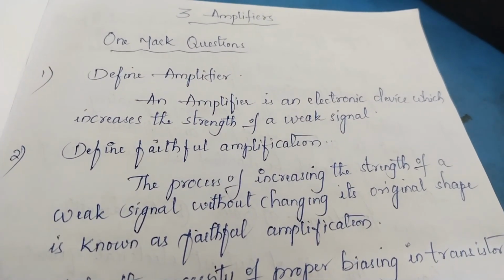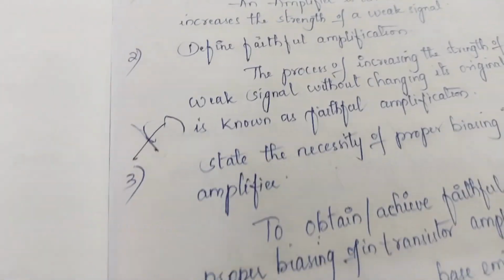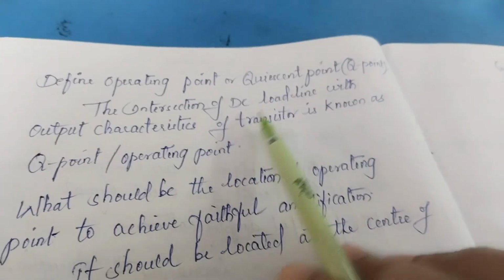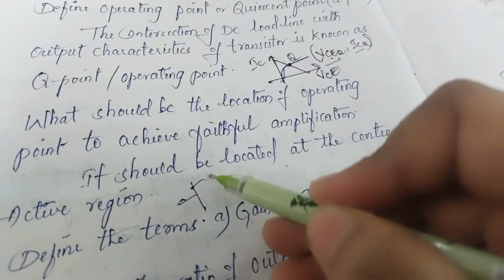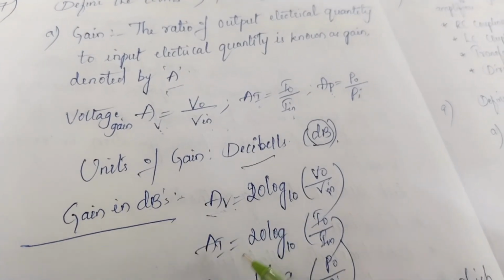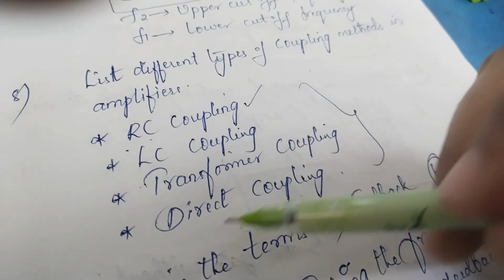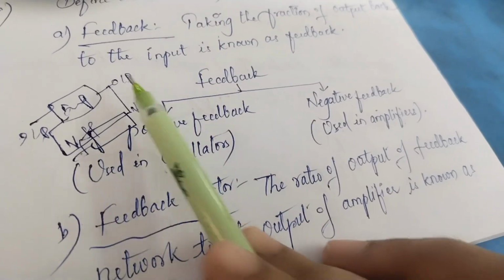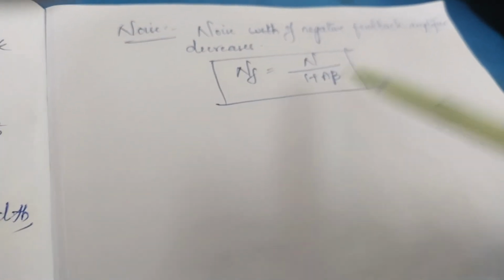most important one mark questions from AMPLIFIER unit#